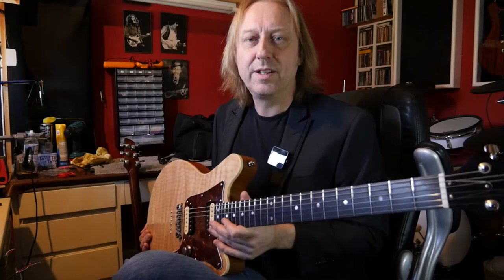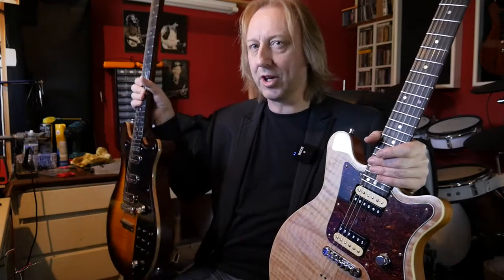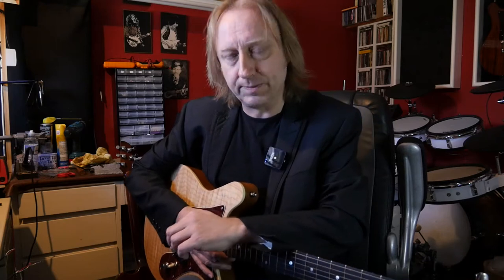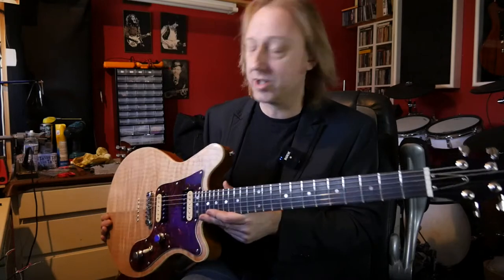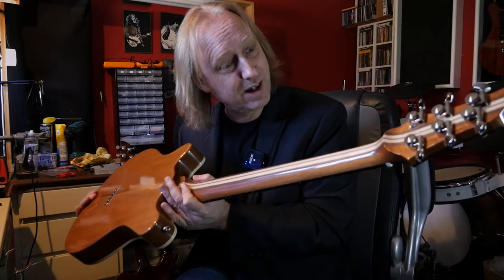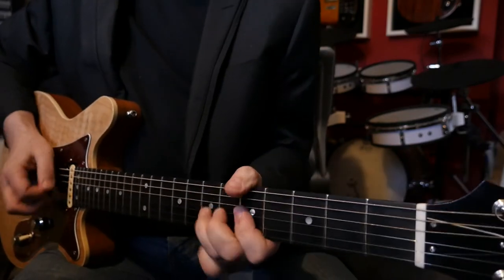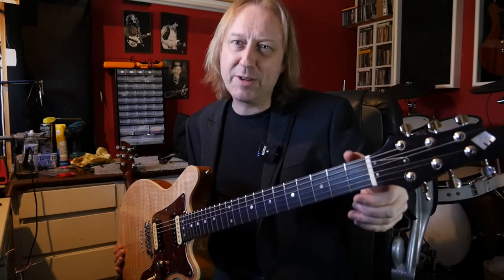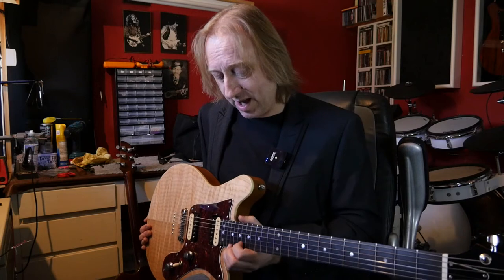New Guitar Day (Tony Goes Full Circle!)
Once upon I time I wrote an album, and realised I'd used too many guitars on the record to take with me on the road. so I built 'one guitar to play them all'.

But here we are, several twists later - and I'm kinda back where I started.